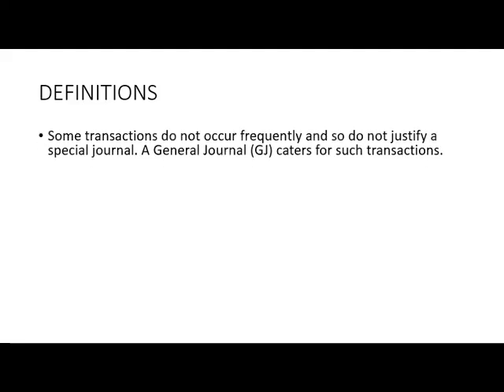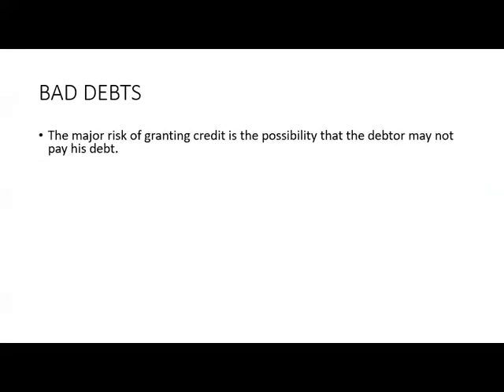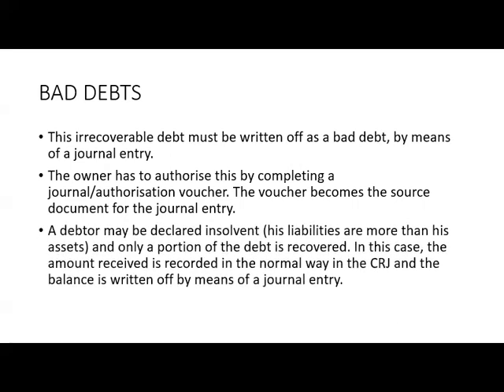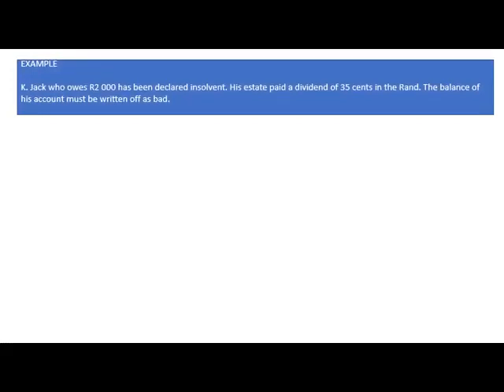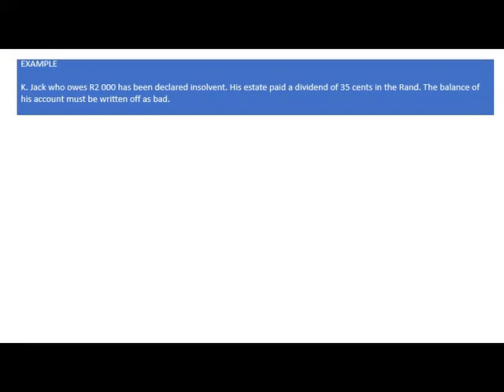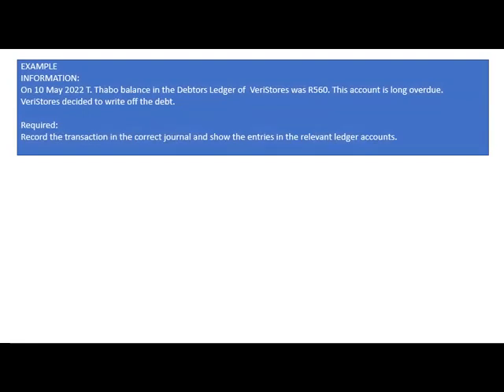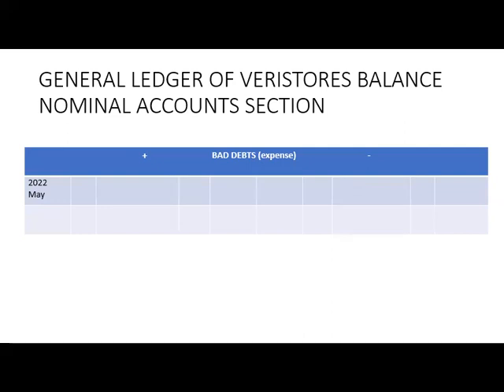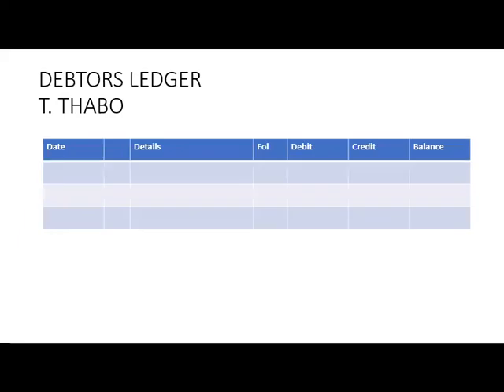General Journal: Lesson 1 - Bad debts